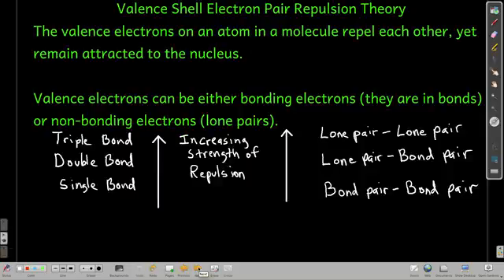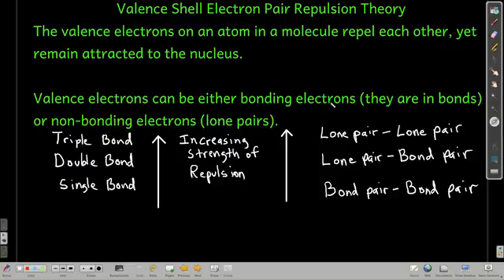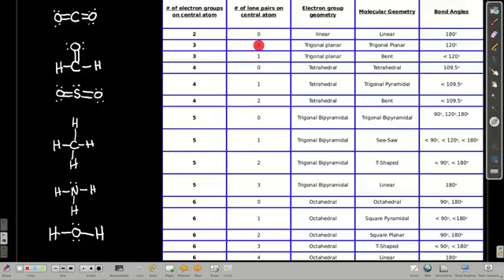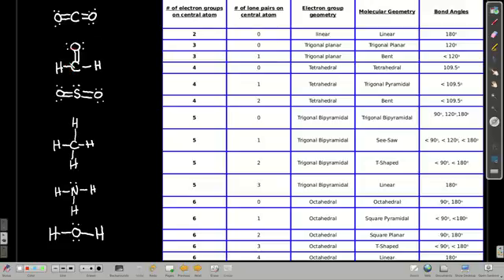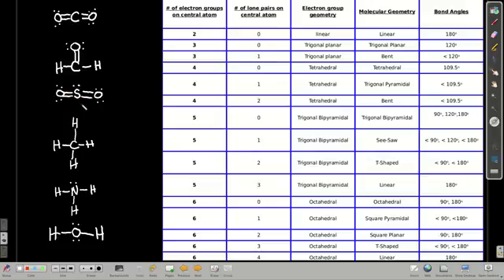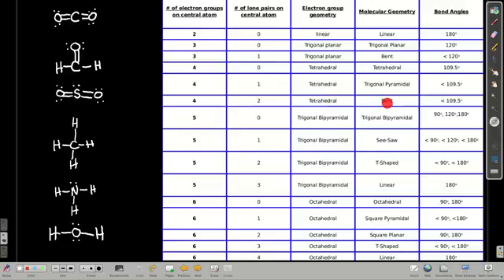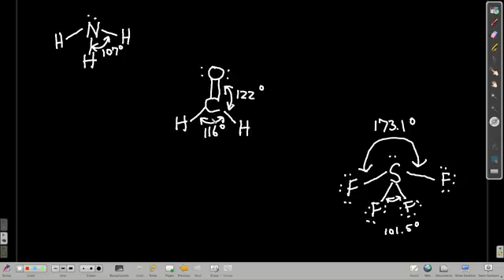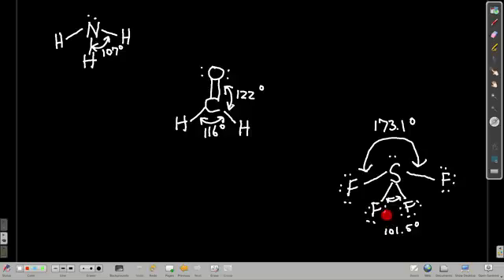Chem101VSEPRTheory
V.S.E.P.R. theory: predicting molecular geometry from Lewis structures.